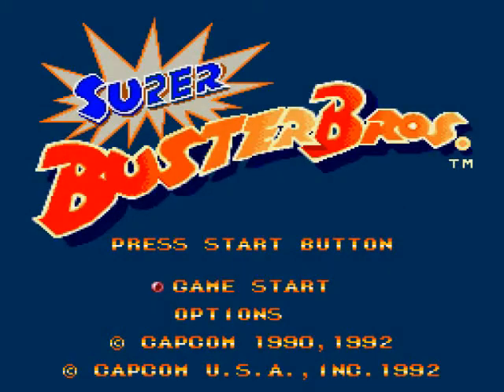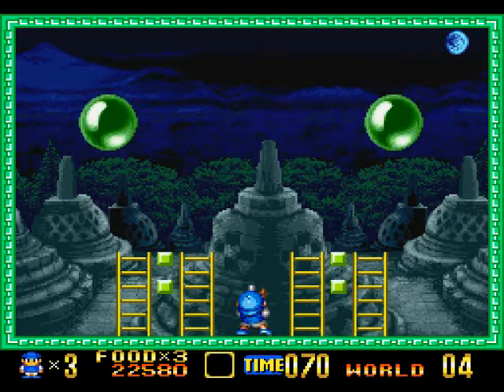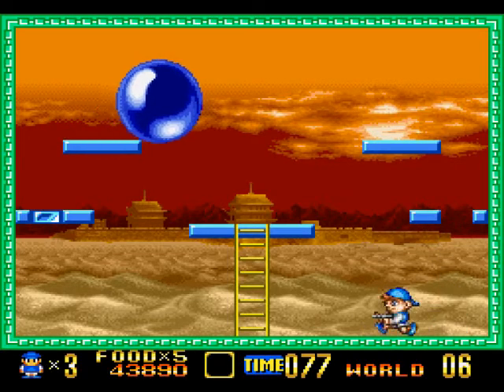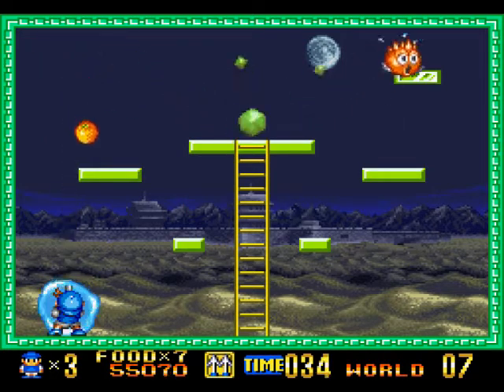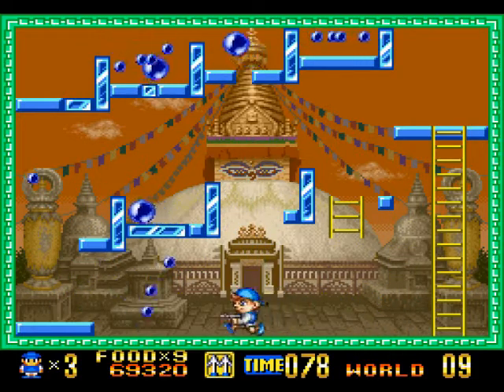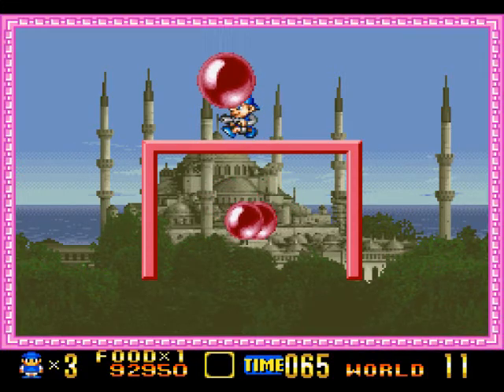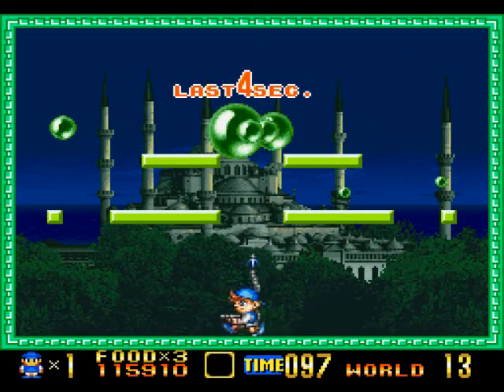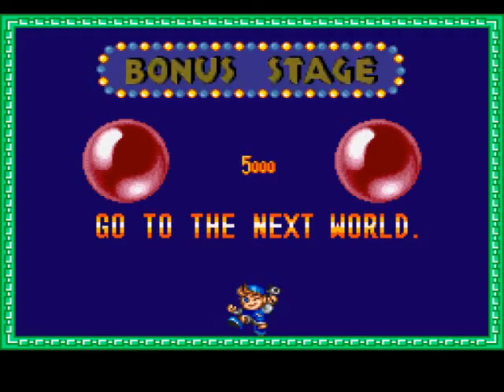Super Buster Bros (SNES) - Gameplay with Commentary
My Tags: pang super nintendo capcom let's play commentary gameplay